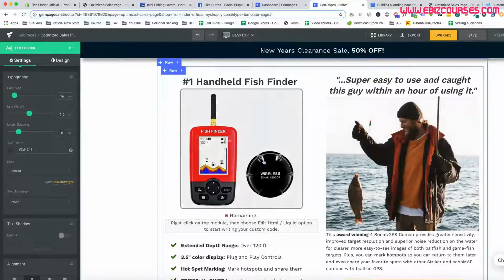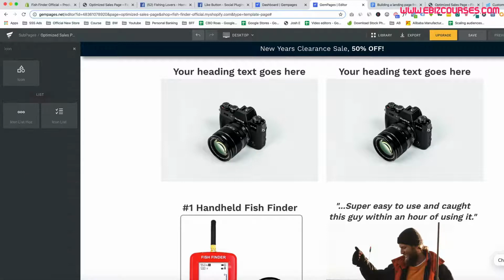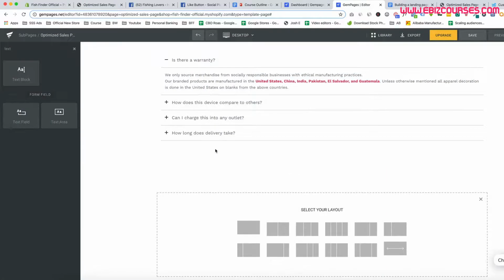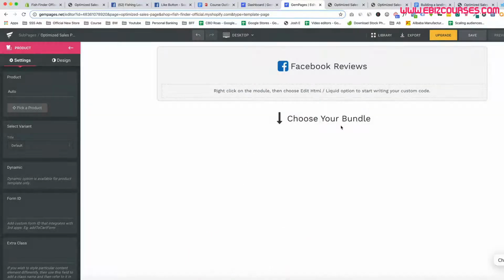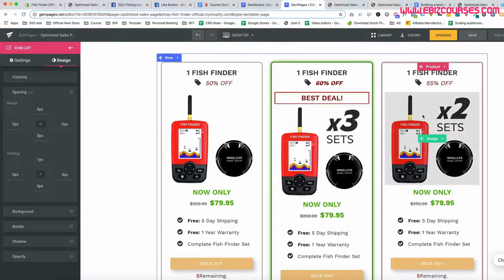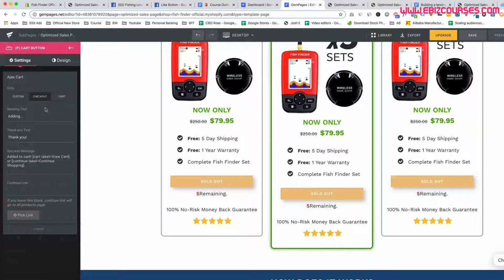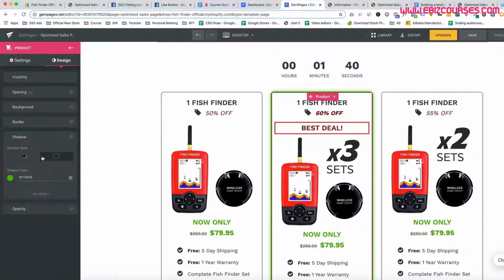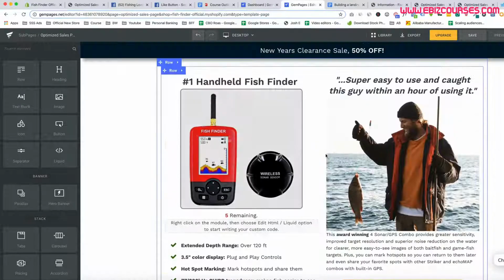2 Building the Landing Page from Scratch new